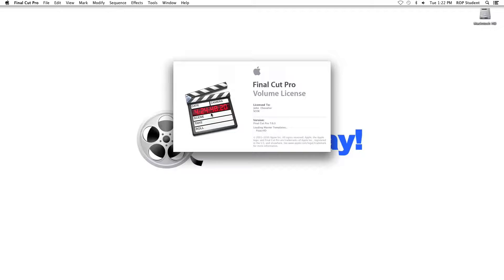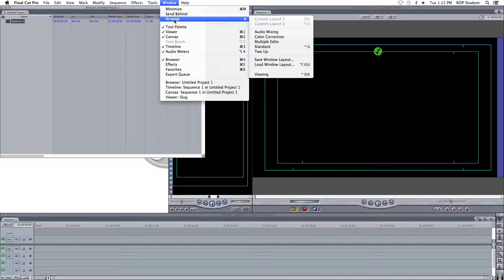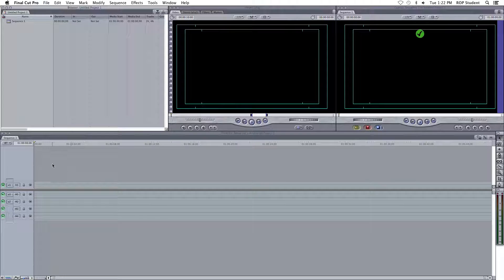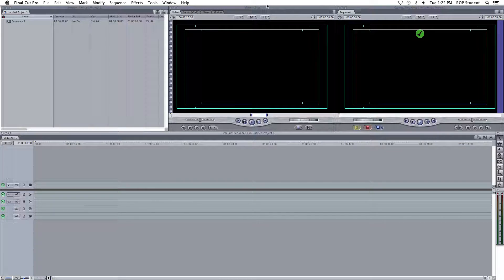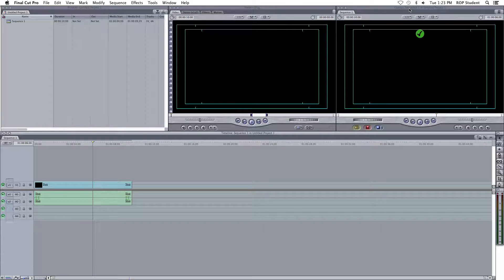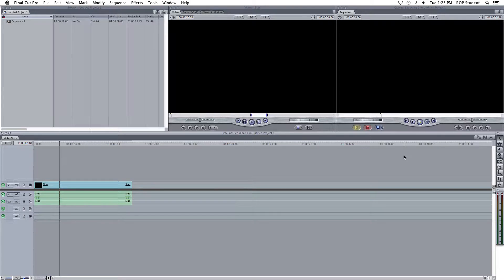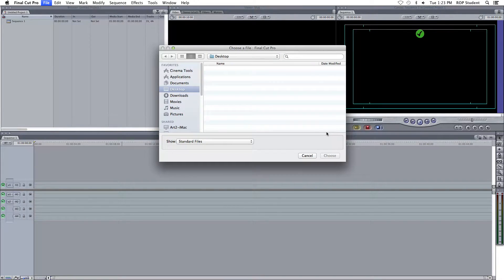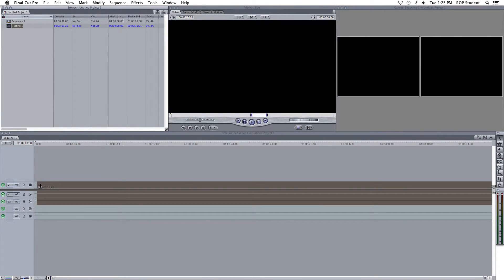Ben's Guide to Final Cut Pro 7